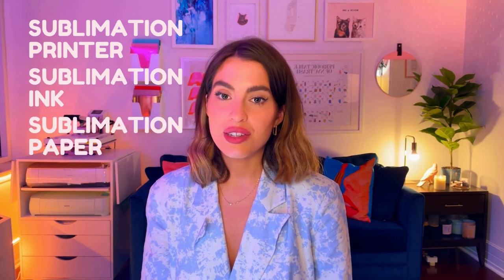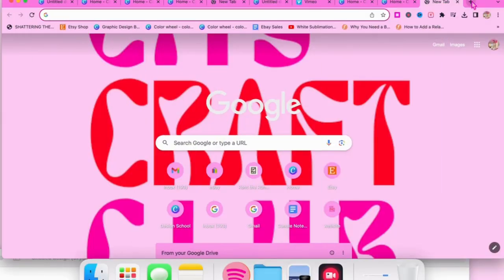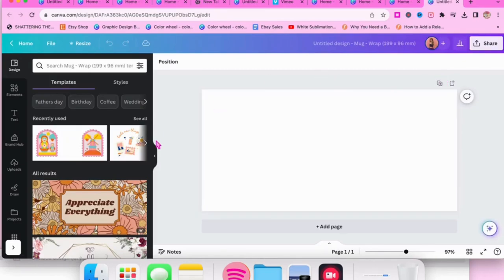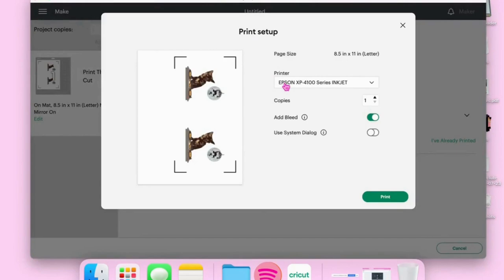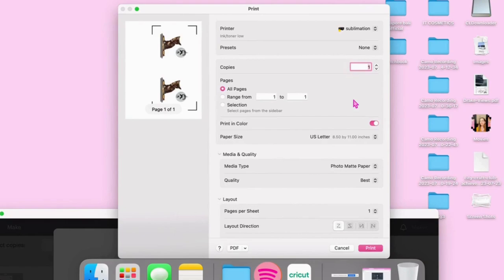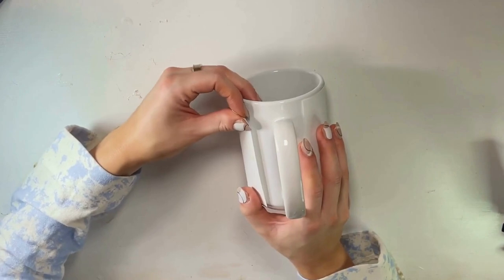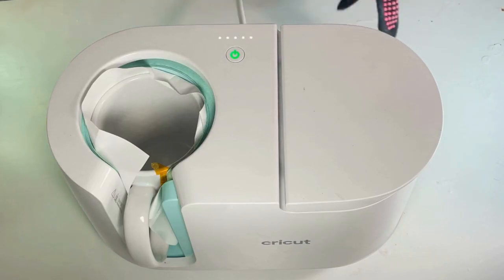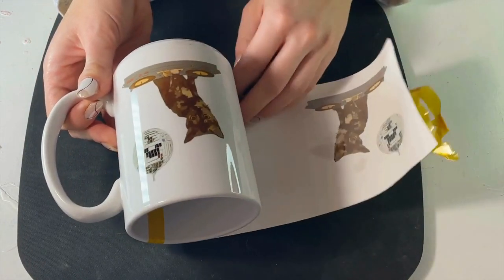Cricut Mug Press Tutorial: Make Personalized Photo Mugs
Learn how to make a customized coffee mug using a Cricut Machine and Circut Mug Press. Beginner-friendly tutorial.

MATERIALS
🔗 sublimation printer
🔗 sublimation paper
🔗 sublimation ink
🔗 cricut mug press

MUGS
🔗15 oz.

🔗 heat resistant tape
🔗 heat resistant gloves
🔗 heat resistant surface, silicone mat
🔗 cricut machine

00:00 Intro
00:25 Materials
02:57 Resize image dimensions in Canva
05:24 Upload & resize image in Cricut Design Space
07:38 Settings in Cricut Design Space
08:27 Print settings
10:12 Adhering mug template to mug
11:42 Setting up Cricut Mug Press
13:20 Removing mug from Cricut Mug Press
14:35 Final result